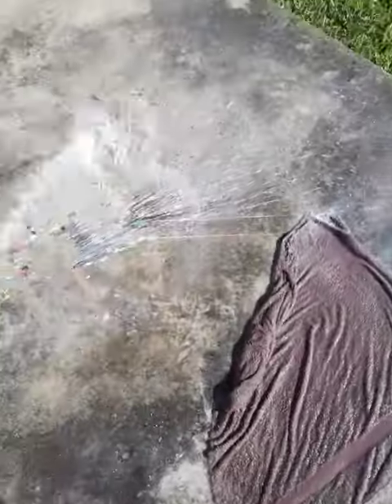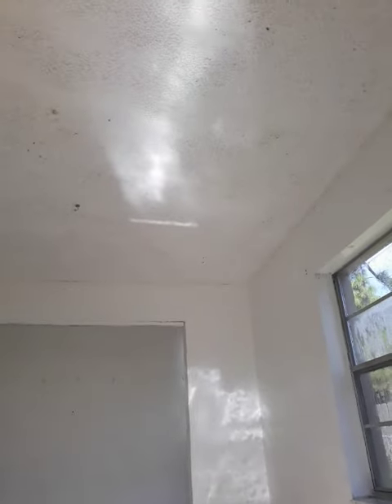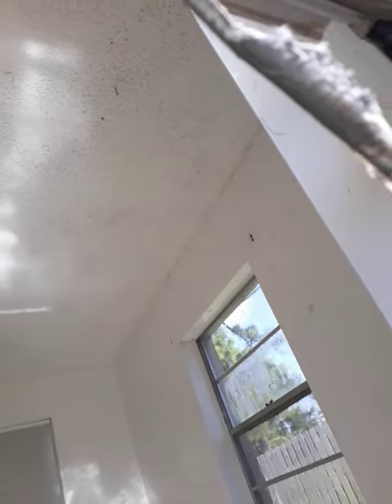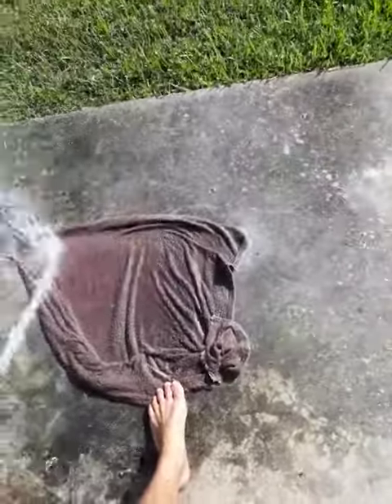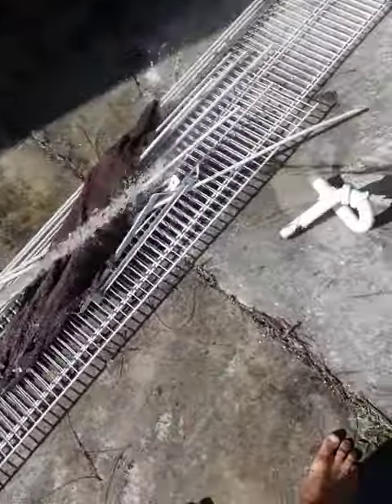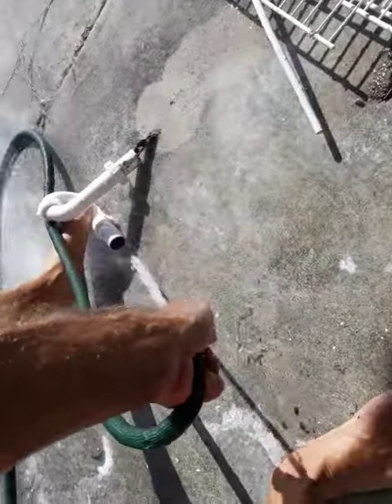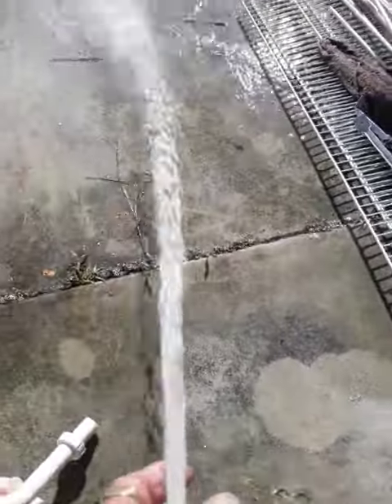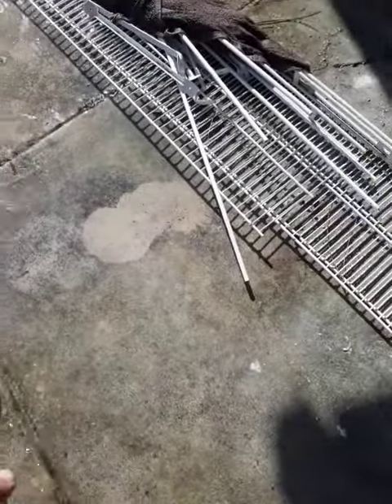WEASLE OF OZ POPCORN AND TEXTURE REMOVAL TUTORIAL